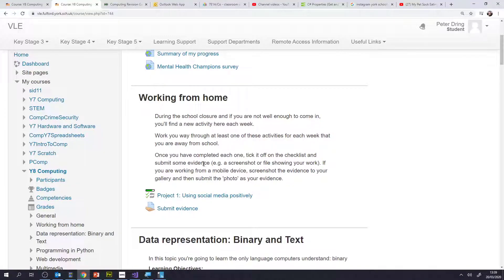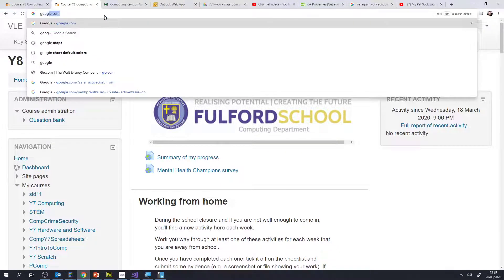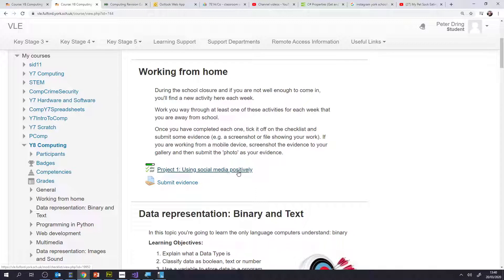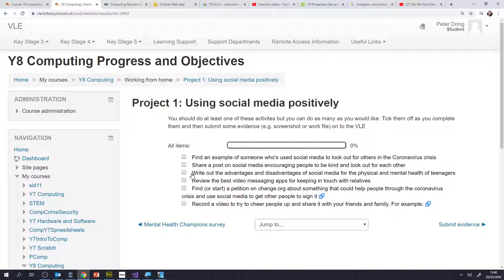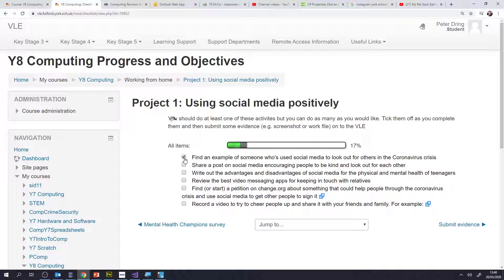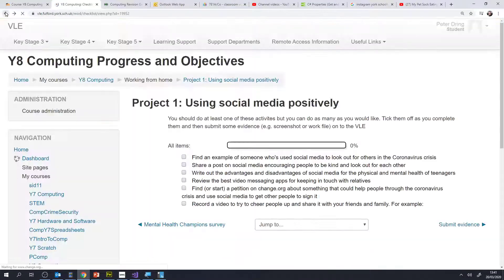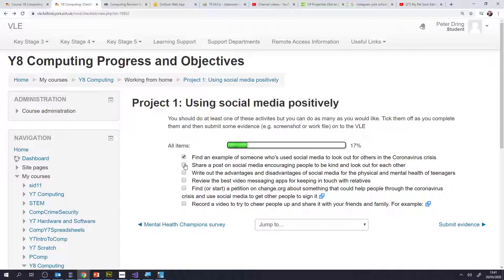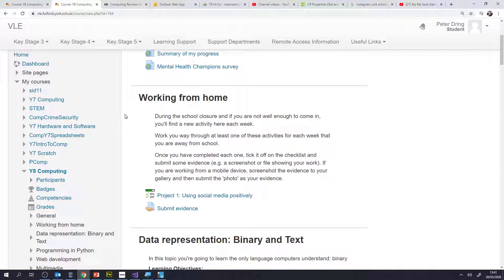Y8 Fulford Computing Working from Home Guide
This video is designed for Y8 students from Fulford School and their parents to explain how to access, work through and keep track of the computing work whilst school is closed.
If you forget your classcharts or VLE username and password, get in touch with the school and we'll sort them out for you.
Look after yourselves and your families. See you when schools re-open, whenever that may be.